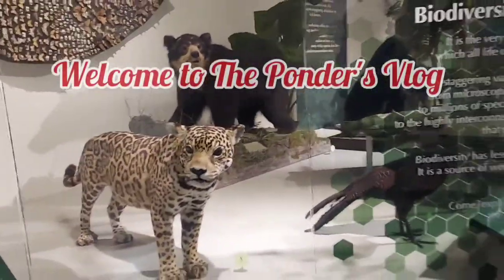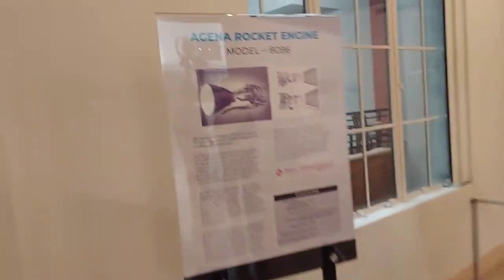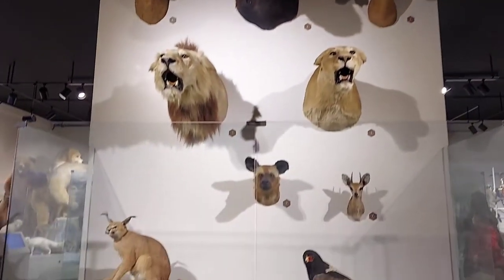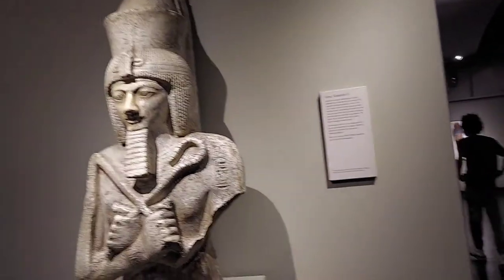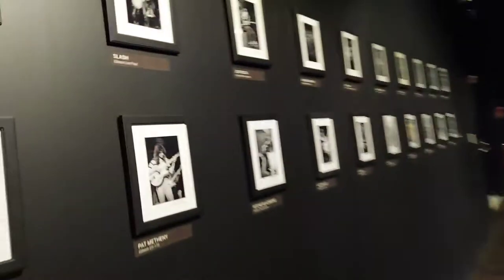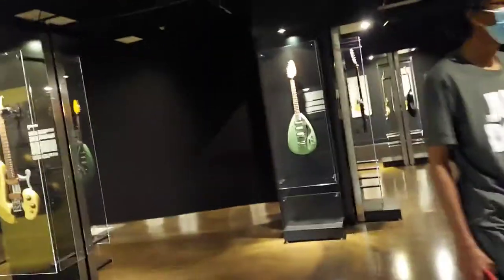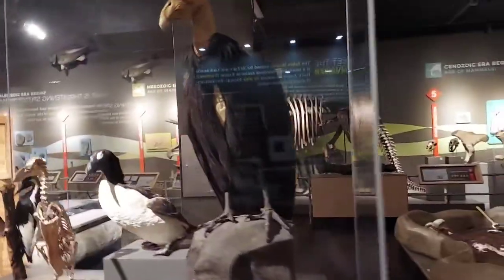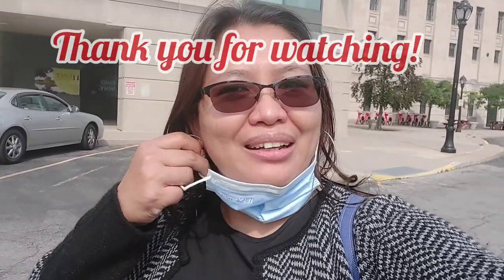Buffalo Museum of Science~great for kids|| Emmersion is possible ||The Ponder's Vlog